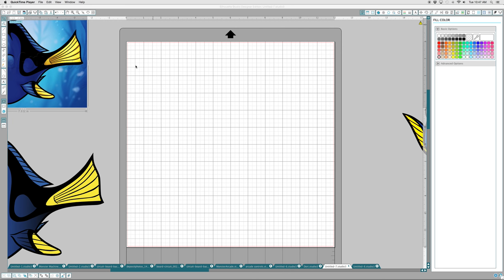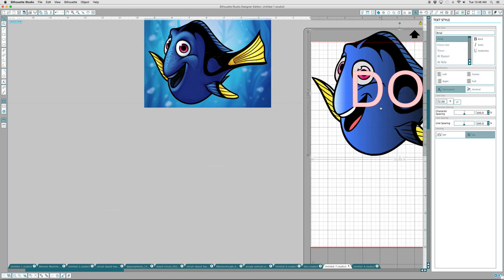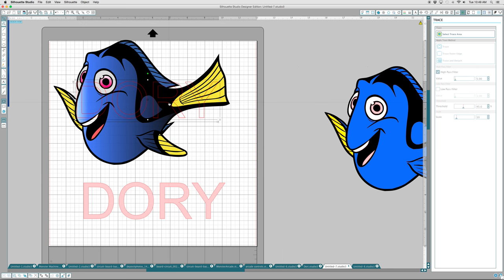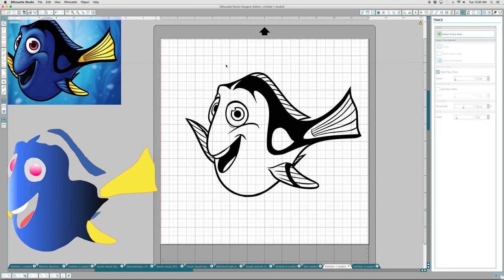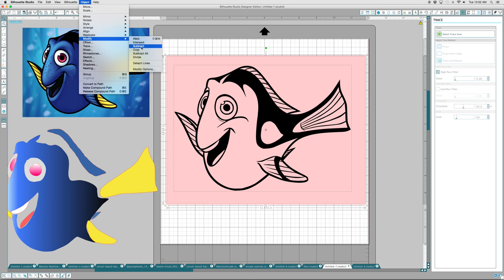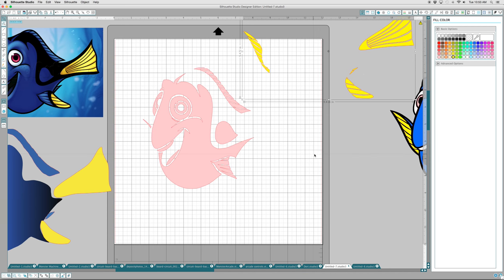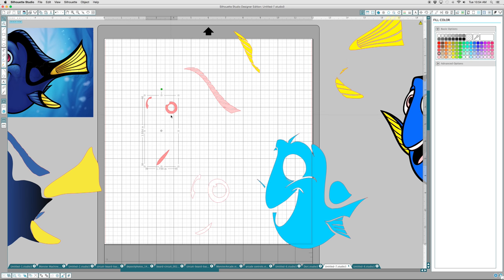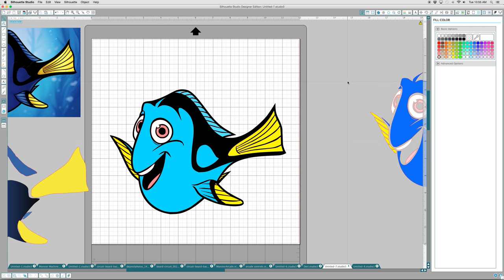Silhouette Studio Designer - How to Cookie Cutter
OurCraftSpace.com Video on how to create a "Cookie Cutter" in Silhouette Studio Designer
Image not for sale - personal use only